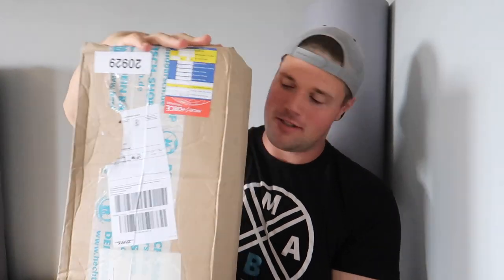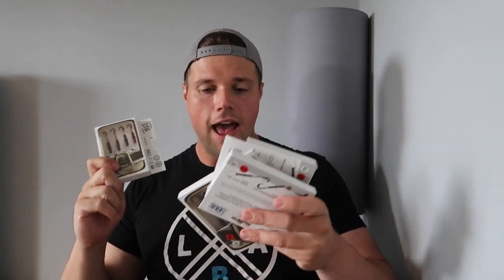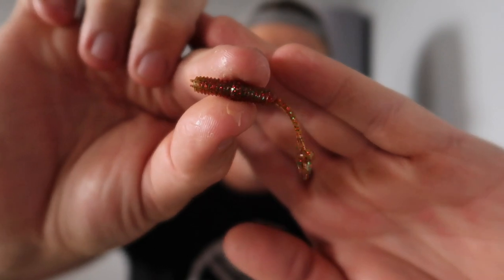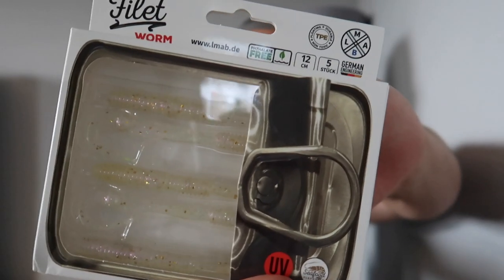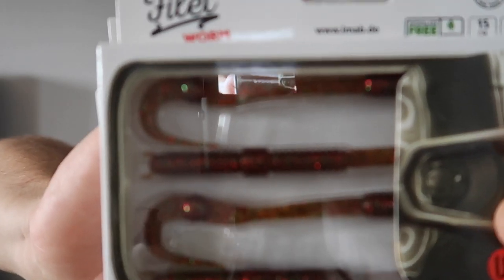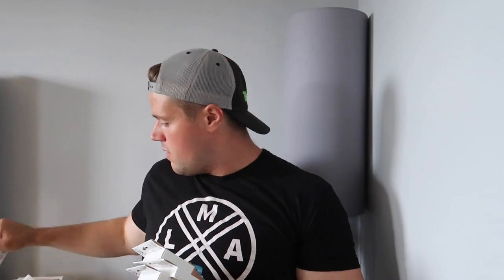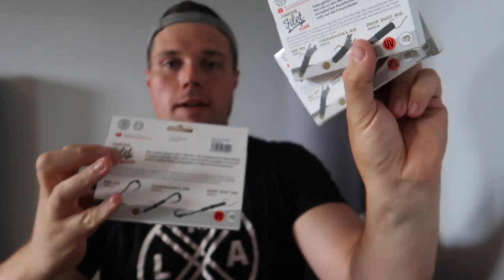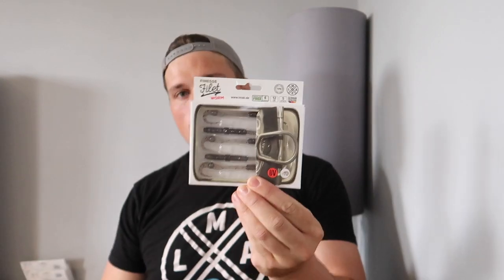NEW LMAB Lures UNBOXING!! New Lures 2022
A quick unboxing video of some of the new LMAB lures that have just been released! It looks like they aren't currently available in the UK but they should be in stock ASAP!